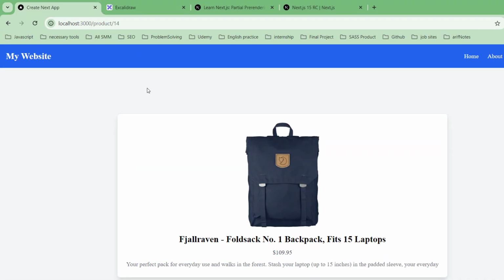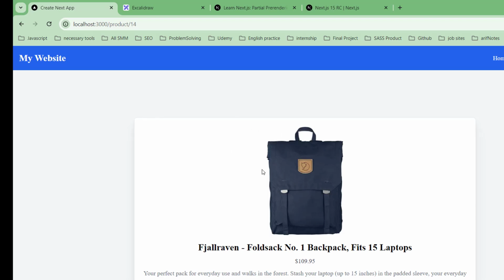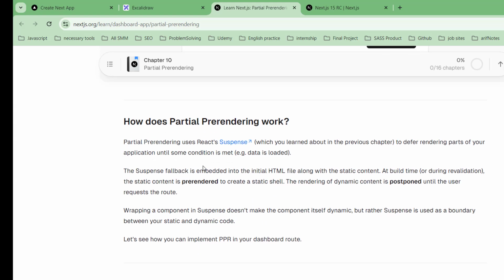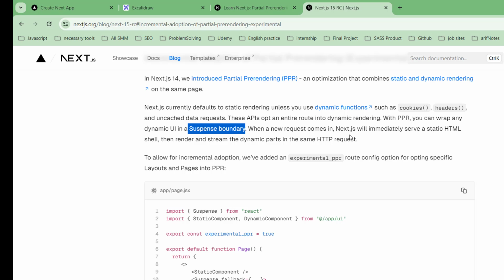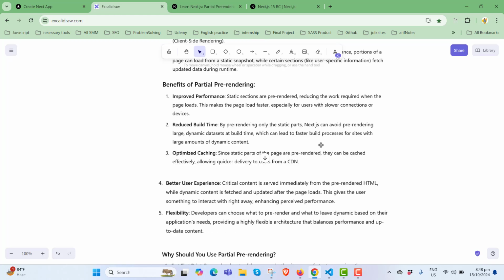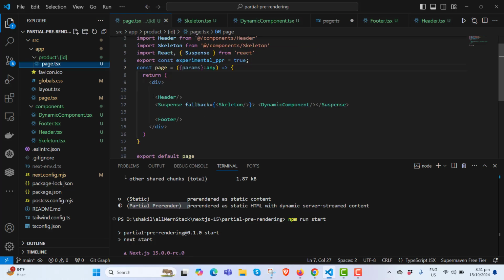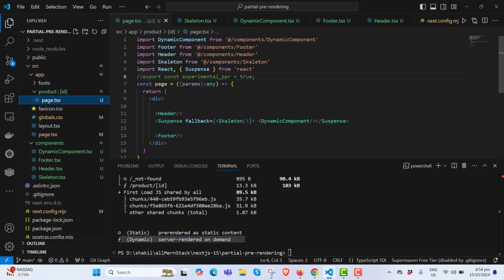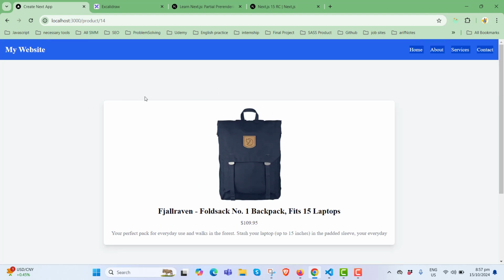Partial pre rendering in next js 15 || Partial pre rendering in next js 15 example Part-50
Partial pre rendering in next js 15 || Partial pre rendering in next js 15 example